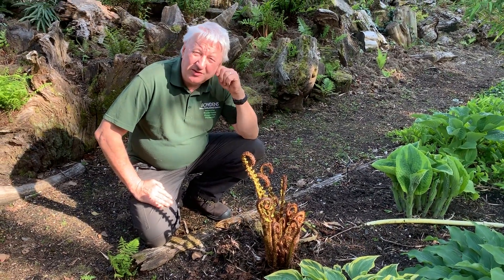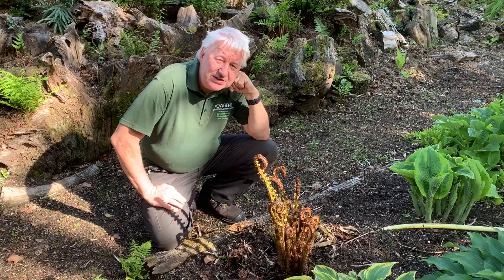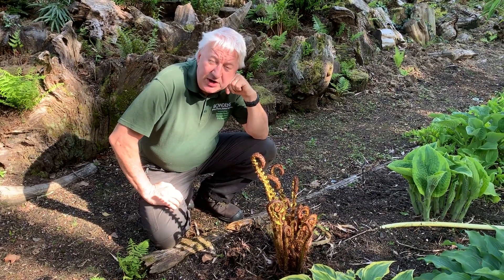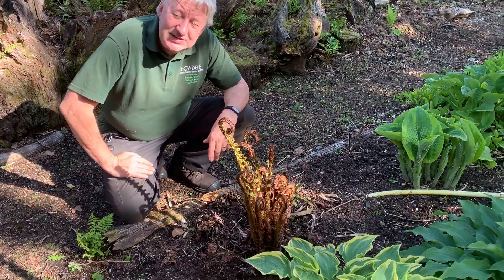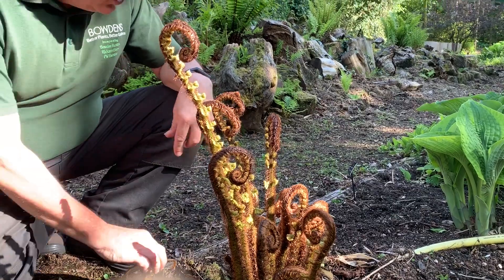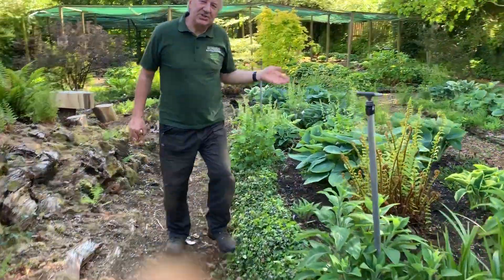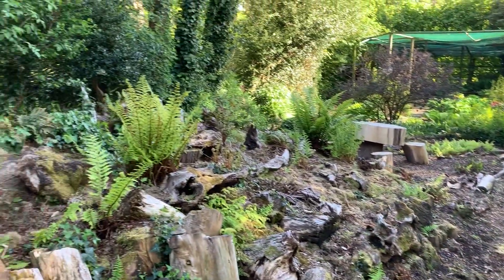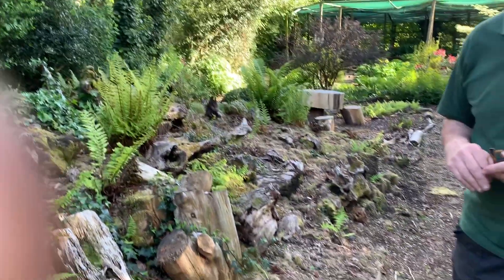Ferns and Hostas in Spring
Ferns and Hostas in spring 2020 at Bowdens Gardens, Sticklepath, Devon